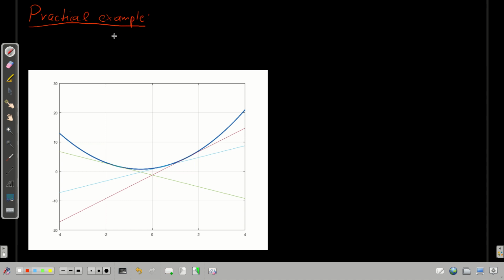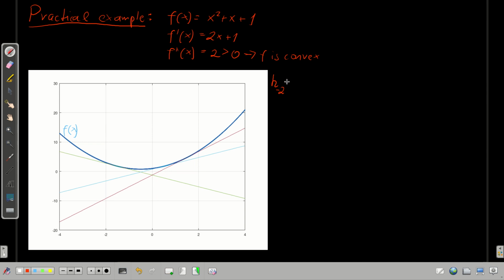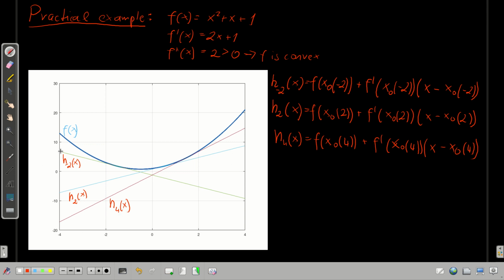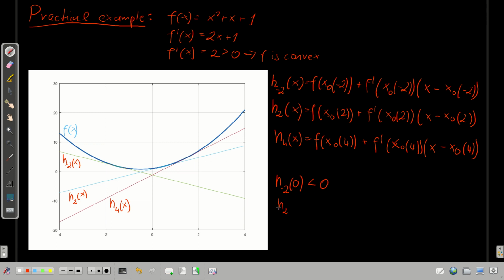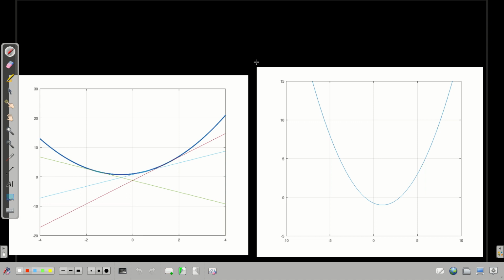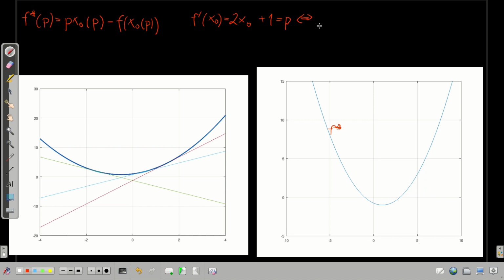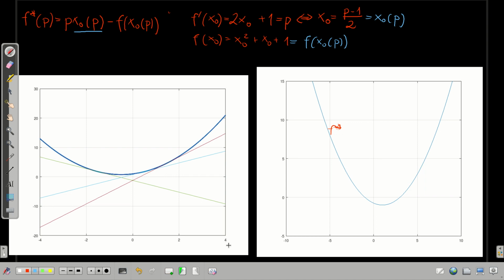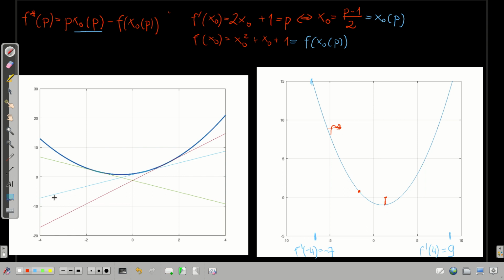Legendre Transformation (2 of 2)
Explanation of Legendre Transformation (Practical Example)